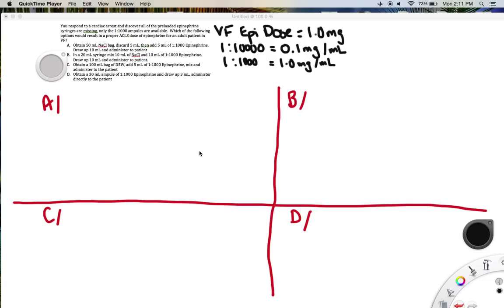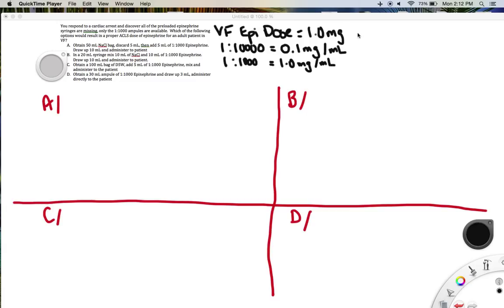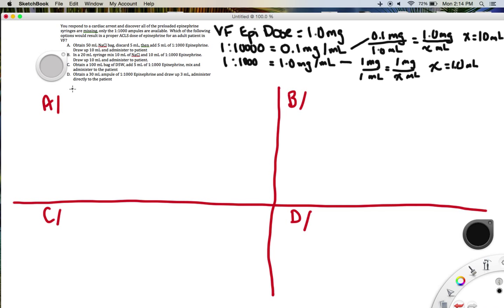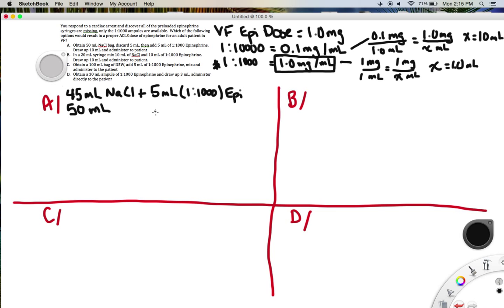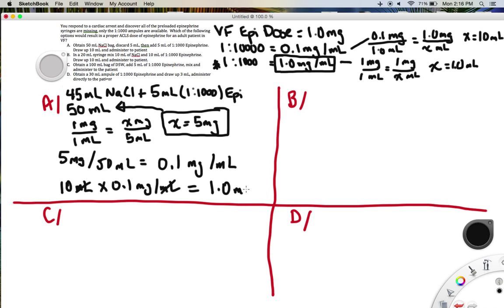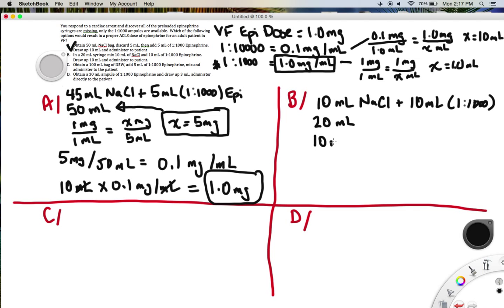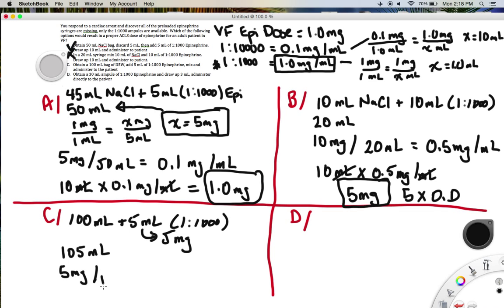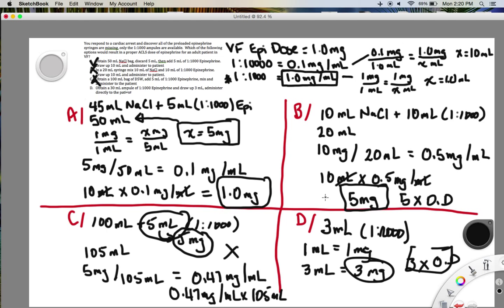Drug Calc Question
Drug Calculation example